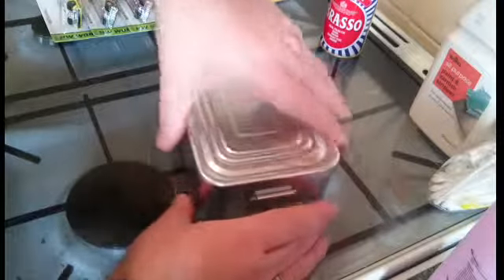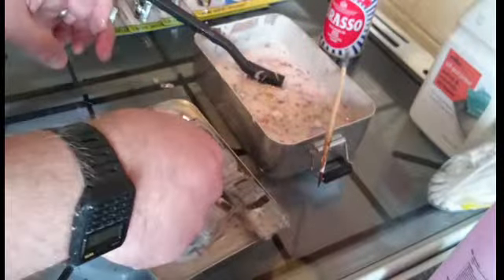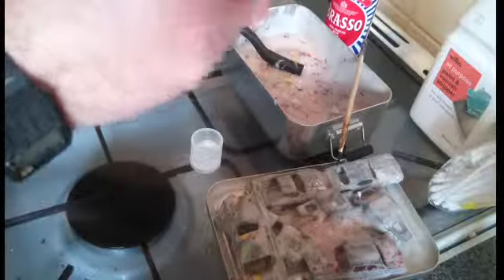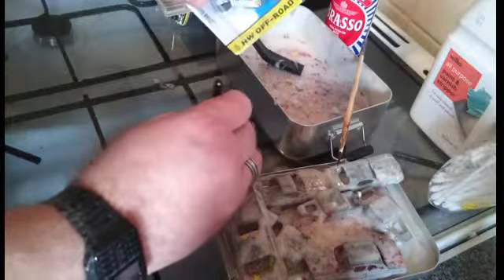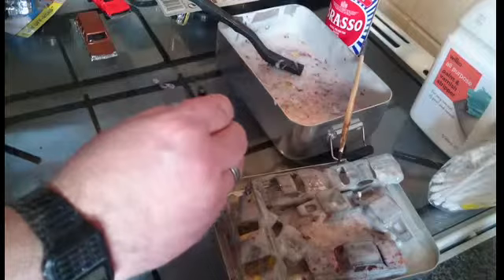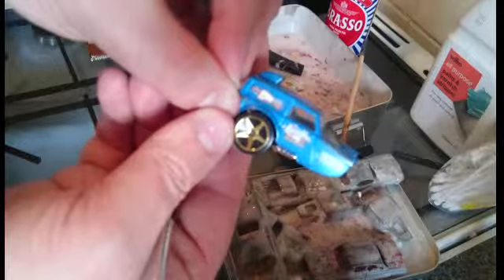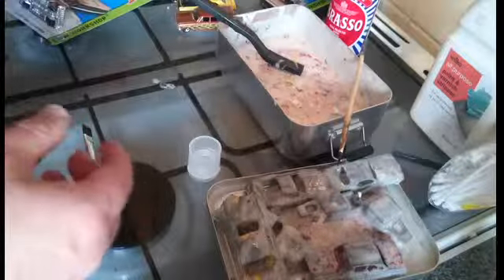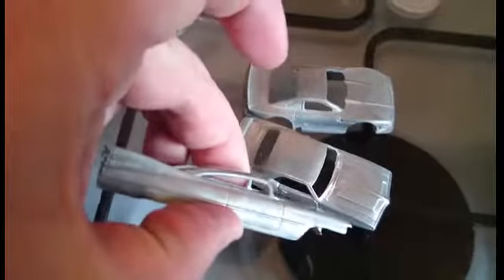Hot wheels quick update on customs